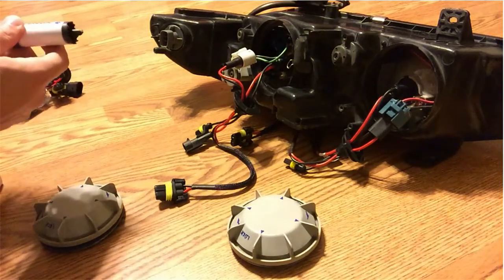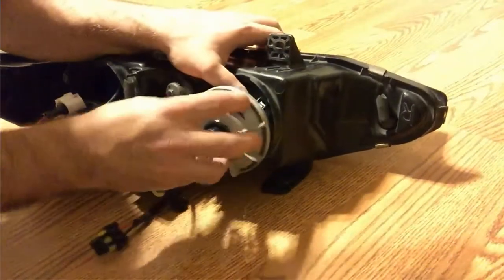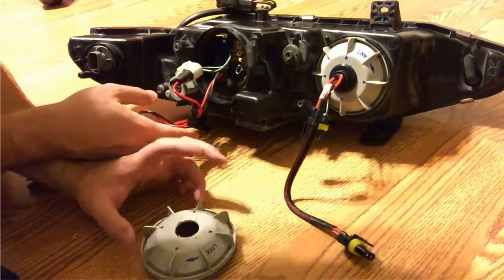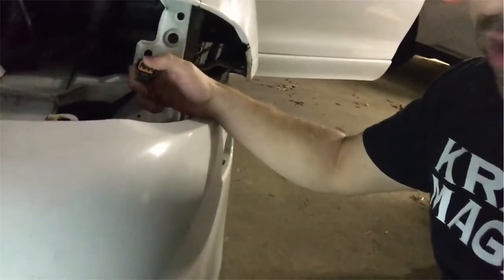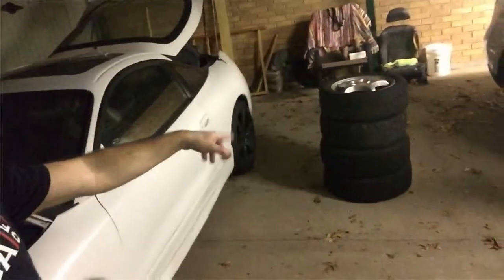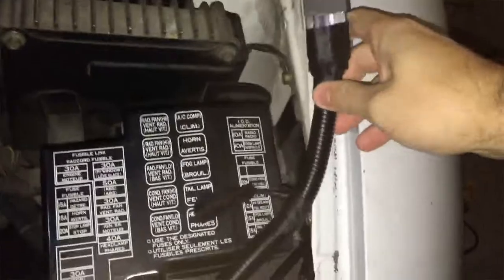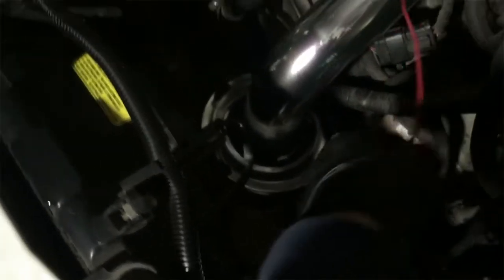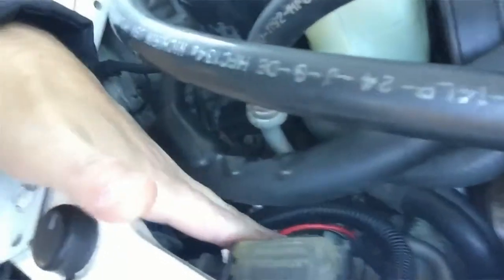Xenon Hell - Mitsubishi 2g Eclipse Project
Got a 35W on eBay and I burned one of the Ballasts. Got another set of 55W and ...

• Track Info:

Title: Winter Breeze
Artist: Cjbeard

• Track Info:

Title: Heaven
Artist: IvPem

• Track Info:

Title: Merge
Artist: Beachwood